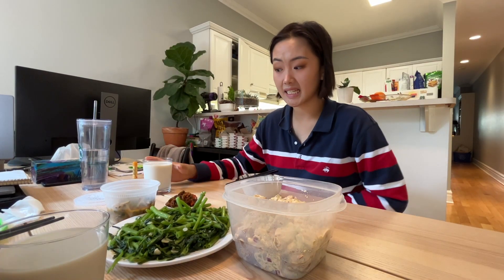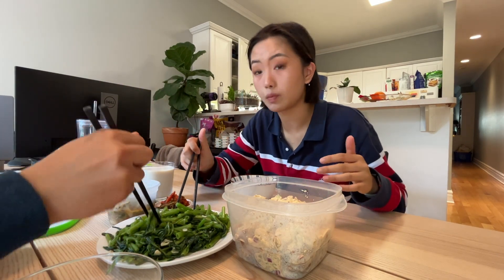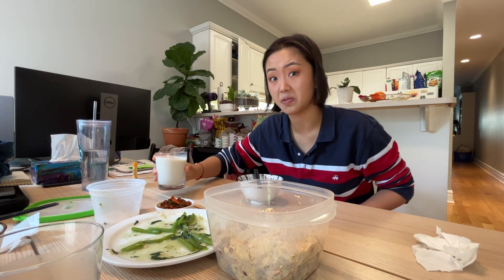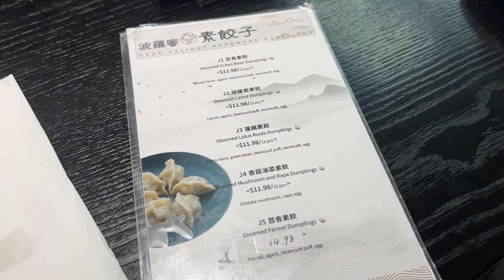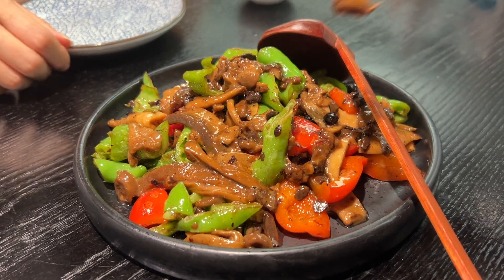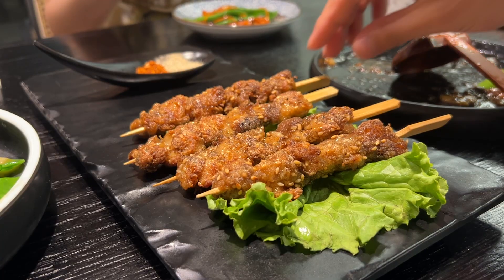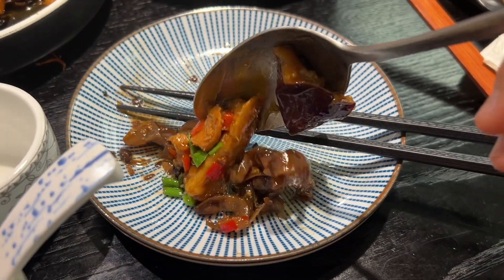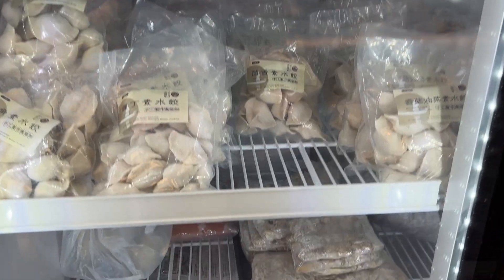day 58: we HAD to go to this vegan restaurant again 👀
Vegan for 60 Days: Day 58

📍 Vegedelight Vegetarian Restaurant Markham 波羅蜜養生素食
398 Ferrier St Unit 63, Markham, ON L3R 2Z5

Hi, I'm Tristen! My partner, Rui, and I are very passionate about food and cuisine, and in an effort to learn more about the vegan diet (which we've been interested in for a long time), we're going vegan for 60 days! We're so excited and can't wait for everything we're going to learn in the process. Join us on this exciting food journey! 🙂

🎵 Track - Sideways Samba